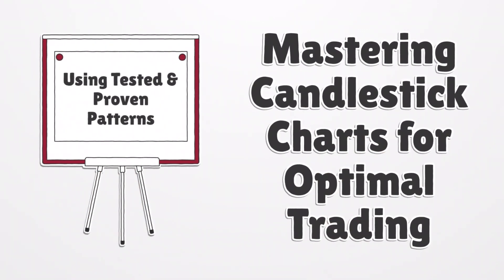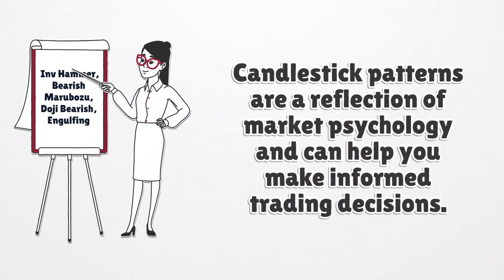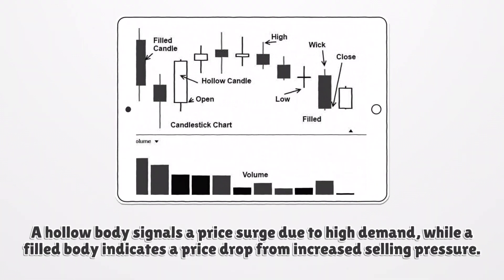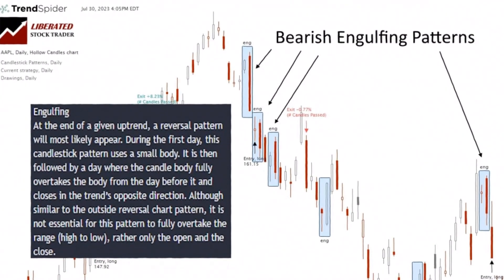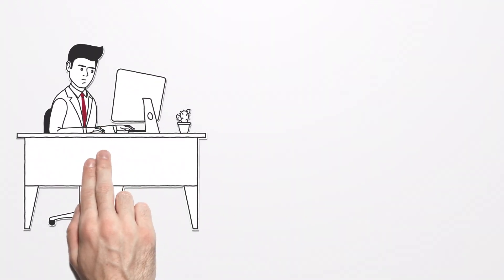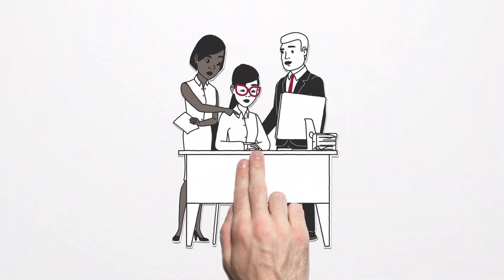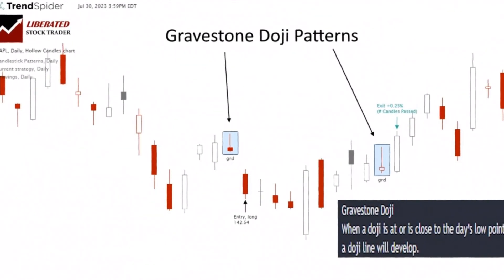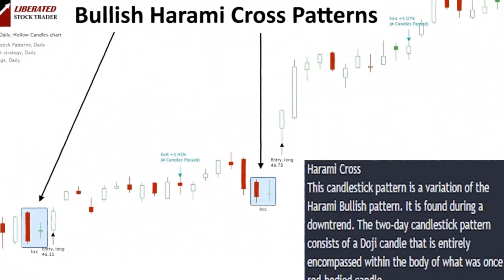How to Read Candlestick Charts: Reliable Settings & Patterns Tested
To read candlesticks, you need to interpret how their body and wick length translate into the psychology of traders. Knowing which candles are proven reliable with data will also help.

Candlestick charts are a tool in technical analysis that represents the supply and demand of an asset in a more visual way than a standard line chart. A single candlestick represents time and a rich depiction of price in trading activity.

This video will explain candlestick charts, how to interpret them, and their importance in trading. We'll also provide tips on spotting reliable patterns to help you make successful trades and avoid losses.

All Testing & Research Performed With TrendSpider (Our Partner), A Leading Global Stock Charting Software

My name is Barry Moore, and I am a certified financial technician with the International Federation of Technical Analysts. I have been independently researching, trading, and investing in the stock market for over 20 years. Back in 2010, I founded liberatedstocktrader.com, a business that has helped educate over 40,000 people so they can take control of their own investing decisions.

Recommended Reading